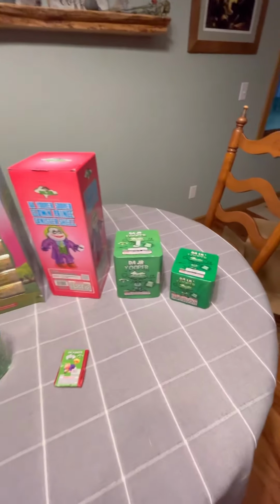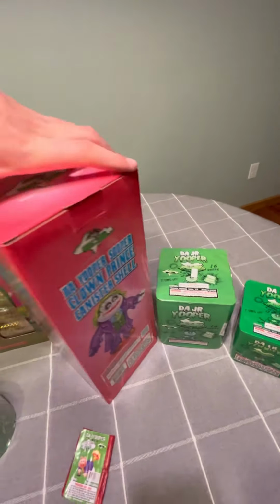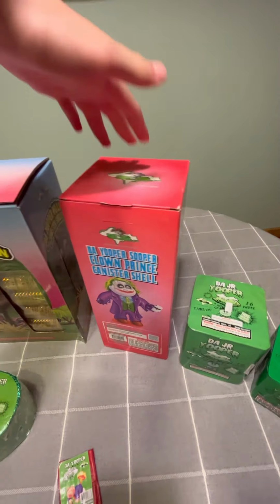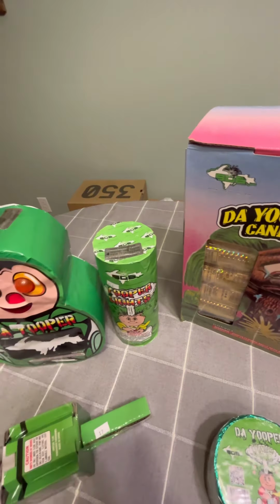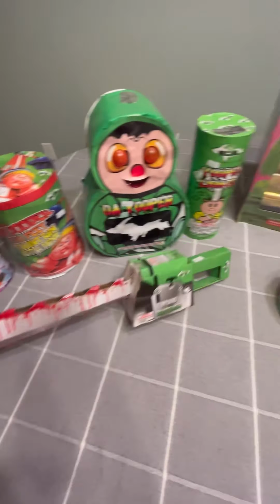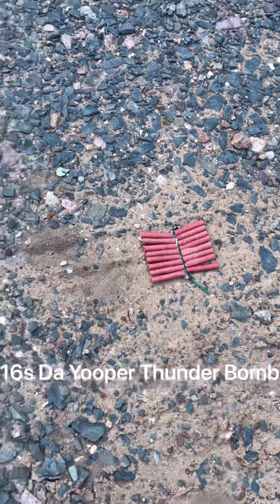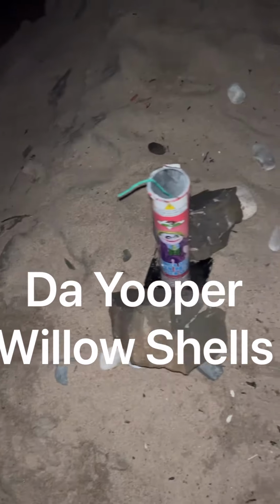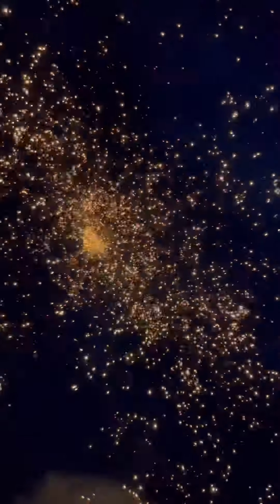Shooting Fireworks from 906 Fireworks part 2!